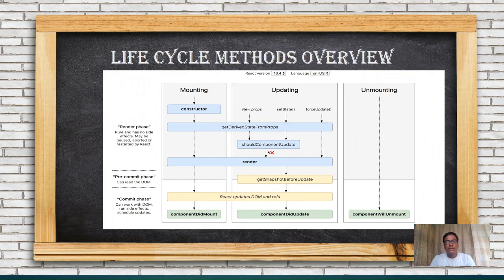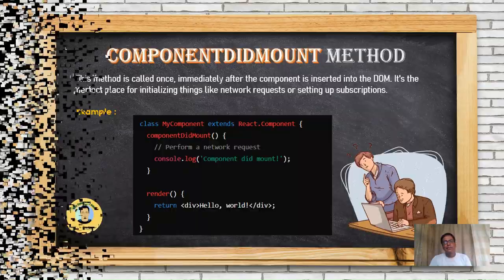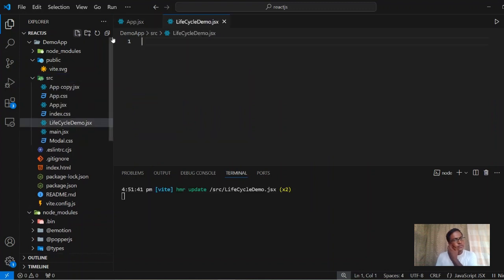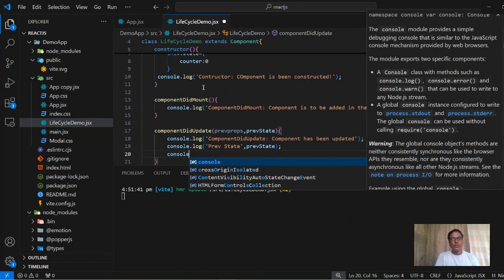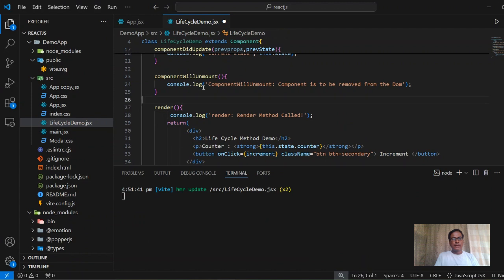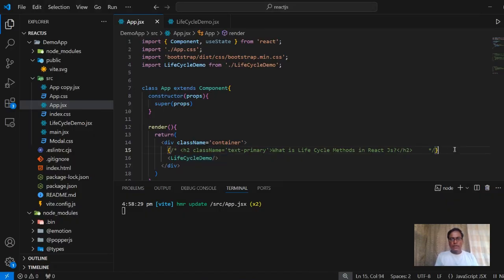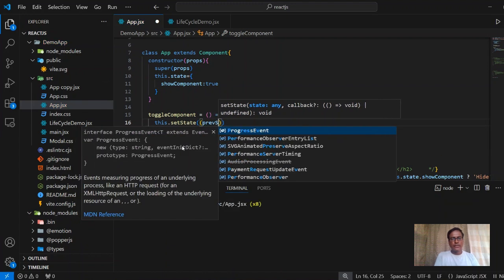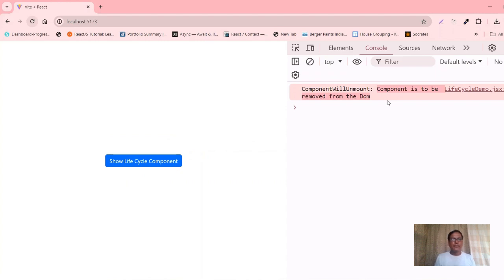React Js Tutorials in English #12 | Understanding Lifecycle Methods in React JS Class Components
In this video, we dive into the essential lifecycle methods in React JS class components. We'll cover the most important methods like componentDidMount, componentDidUpdate, and componentWillUnmount, and discuss their use cases with clear examples. Whether you're new to React or looking to solidify your understanding, this video will help you master lifecycle methods and improve your React applications.